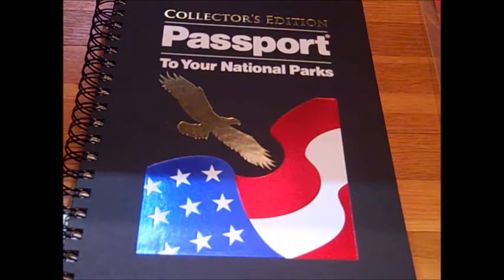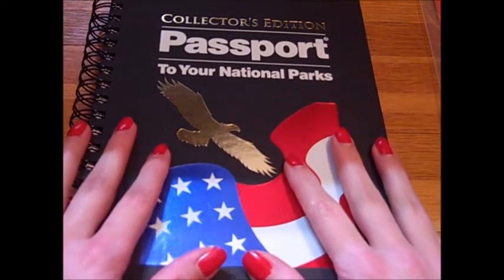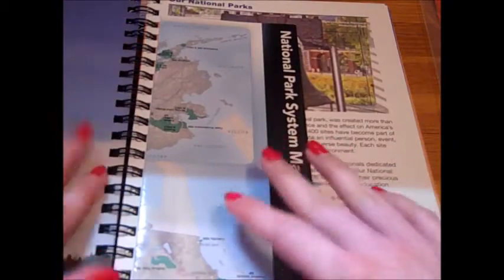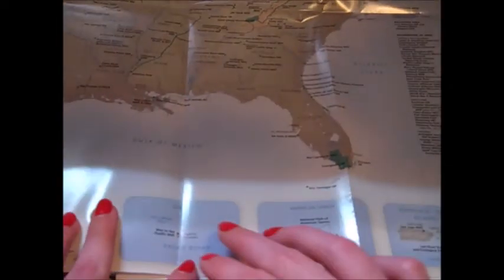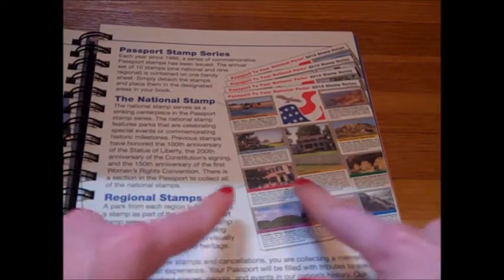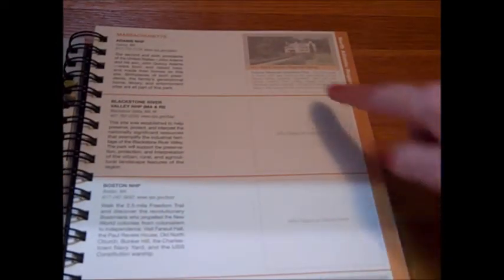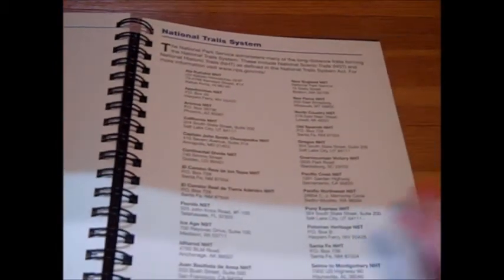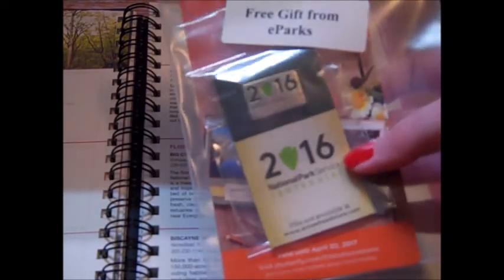Passport To Your National Parks® Collector's Edition Customer Review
If you are interested in purchasing a Passport To Your National Parks® Collector's Edition, please visit the National Park Store by clicking this

If you are interested in purchasing the Commemorative Stamp Sets for the Passport book, please click on this